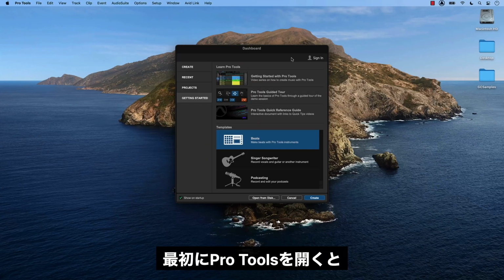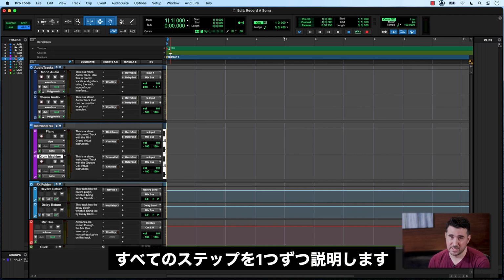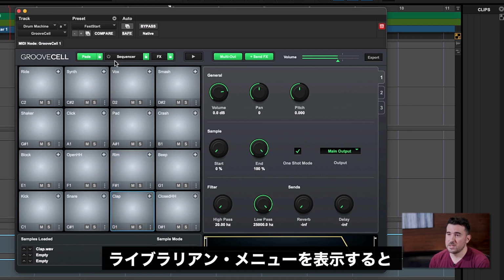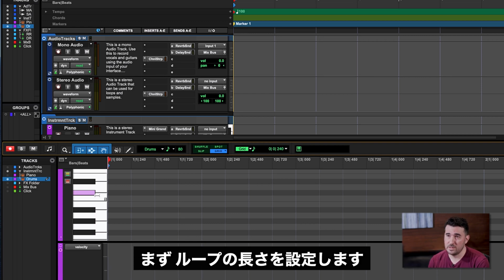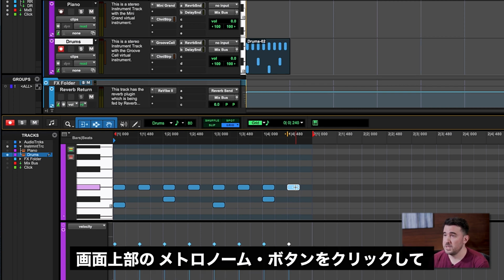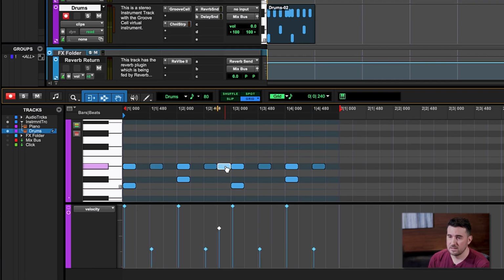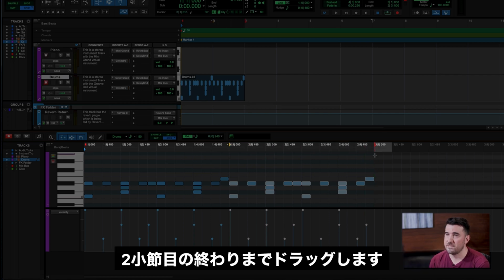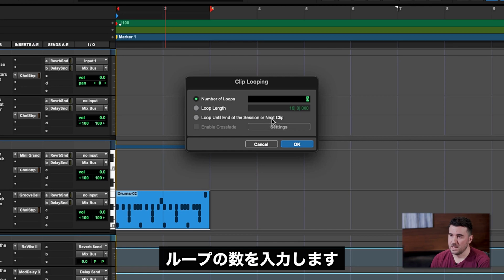Pro Tools Fast Start - Chapter 1: ドラム・グルーヴの作成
Pro Tools｜GrooveCellバーチャル・ドラム・マシンを使って、Pro Toolsでドラム・グルーヴを構築する方法をご紹介します。

AvidのTJと一緒に、6本あるビデオ・シリーズで、Pro Toolsで曲を作り、レコーディングするプロセスをステップごとに紹介します。